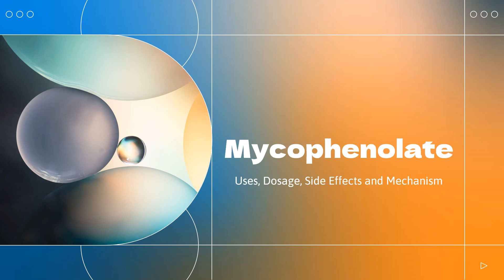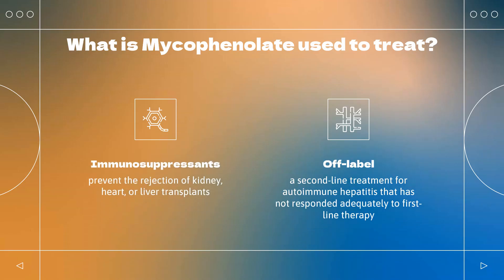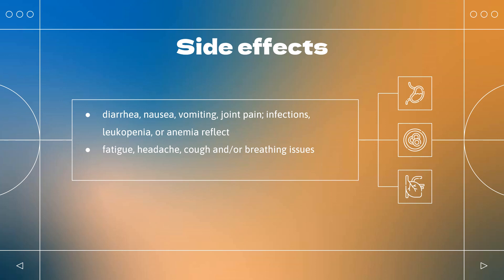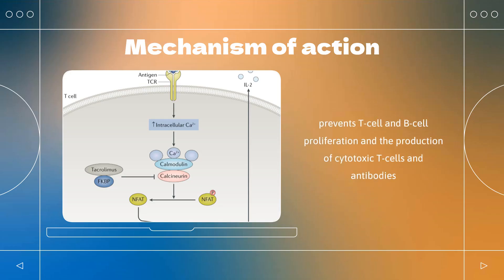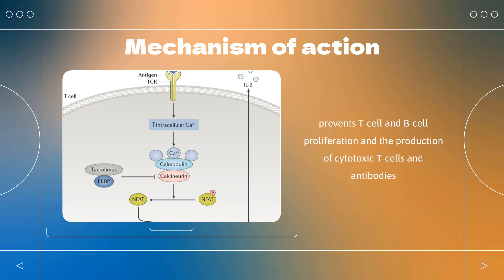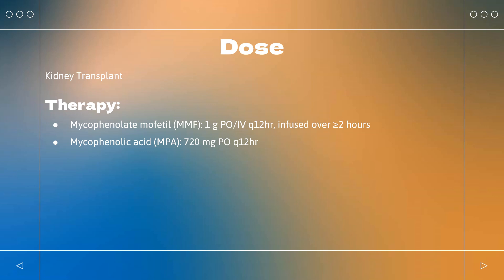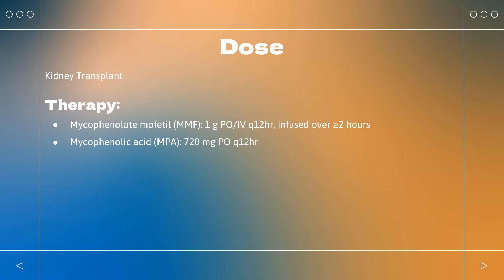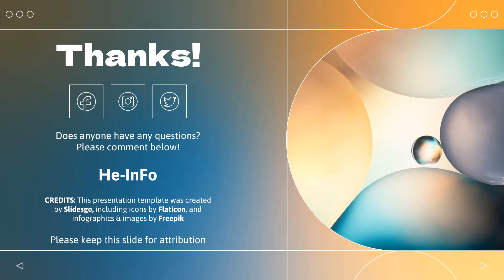mycophenolate | Uses, Dosage, Side Effects & Mechanism | Cellcept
Mycophenolate mofetil is an inosine monophosphate dehydrogenase inhibitor used to prevent the rejection of kidney, heart, or liver transplants.

In this video, let’s find found:
What is mycophenolate?
What is mycophenolate used for?
Contraindication
What are the side effects of taking mycophenolate?
How does mycophenolate work?
How to use mycophenolate?

📚 Sources / References
•  Medication information (uses, pharmacodynamics, mechanism of action, half-life):